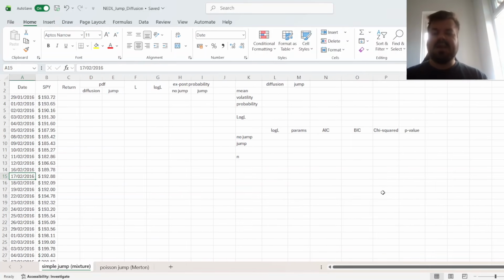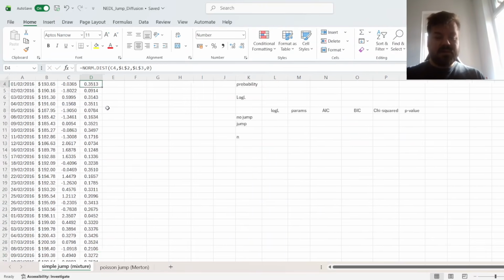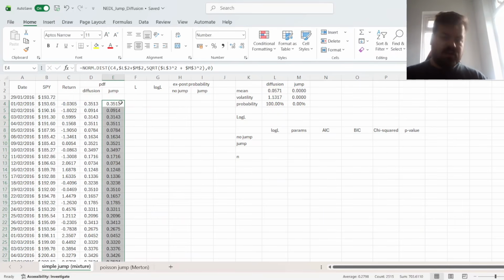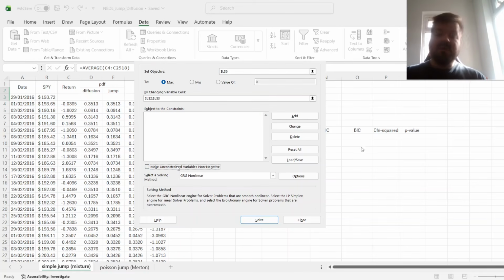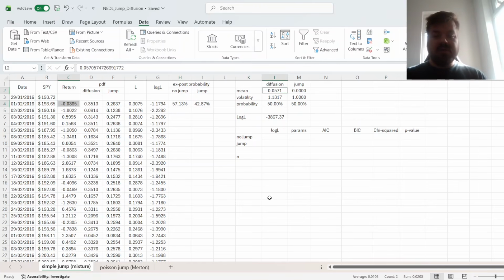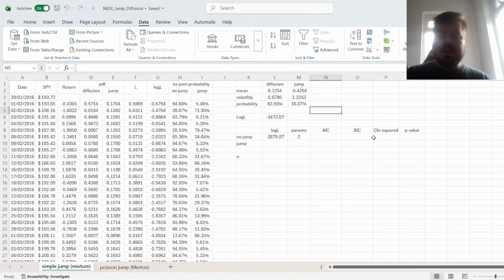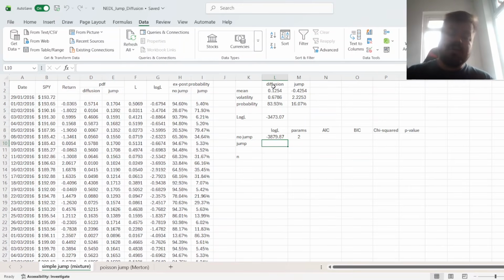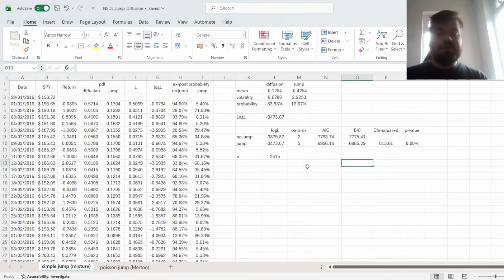Simple jump diffusion model explained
Jump diffusion models are quite popular in explaining heavy tails and skewness of financial time series, incorporating a normally distributed diffusion process with a periodic jump component. Jump diffusion models have found uses in financial econometrics, forecasting, and option valuation. Today we are discussing the ideas behind jump diffusion models and its simplest possible application, implementation in Excel, significance testing of jump effects, and their link to other models.